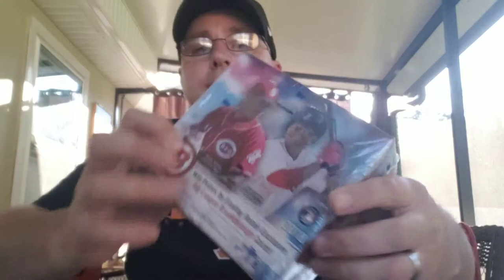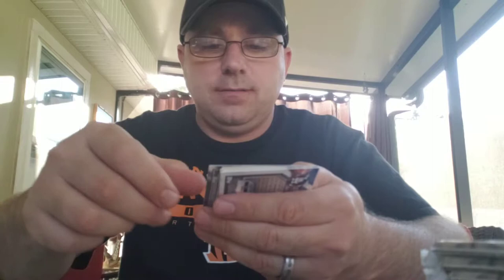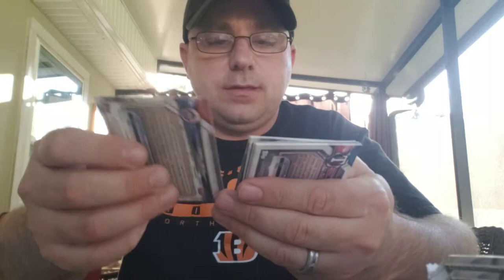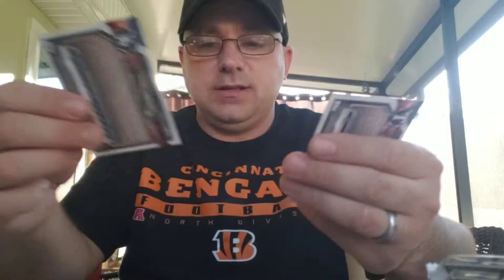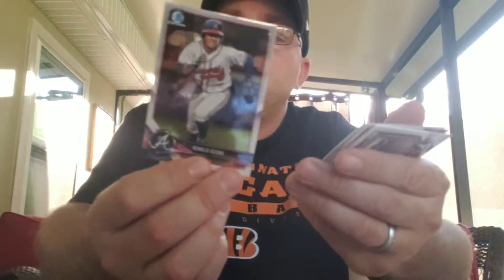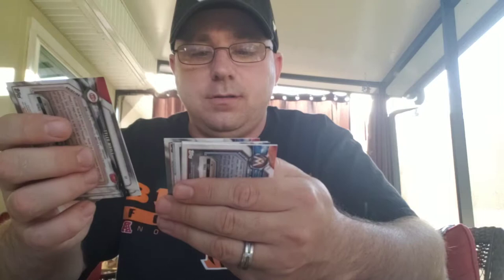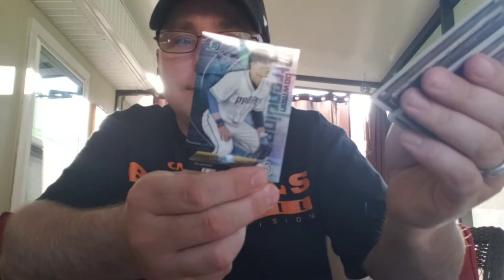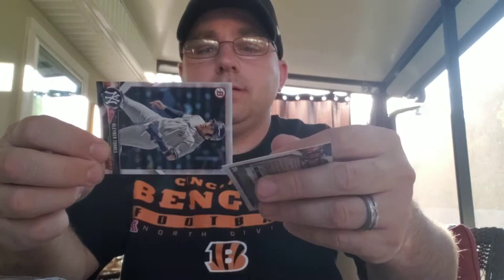Bowman break #1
2018 bowman break